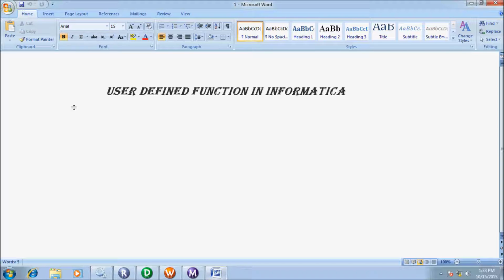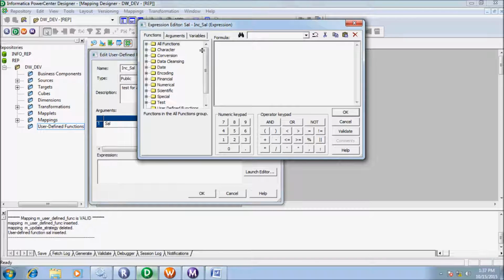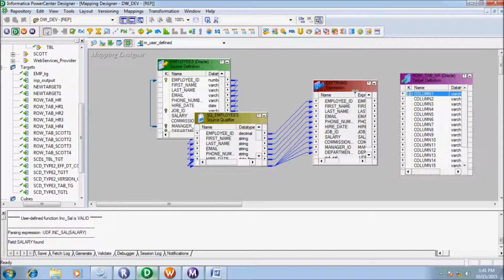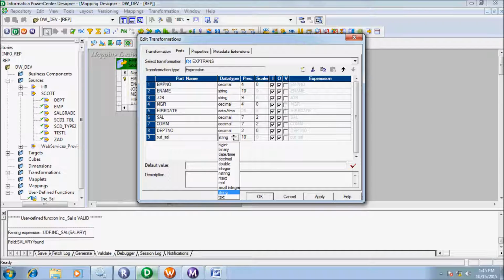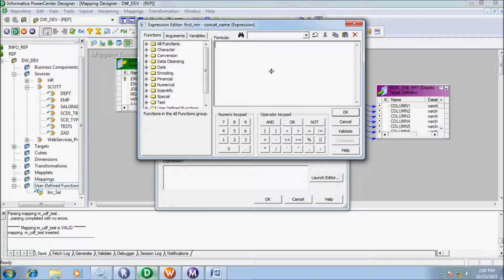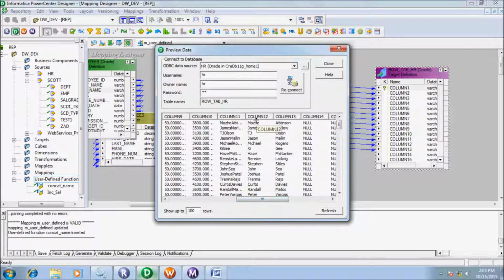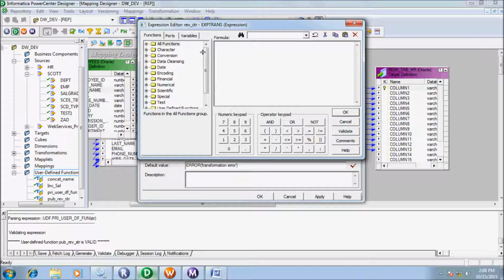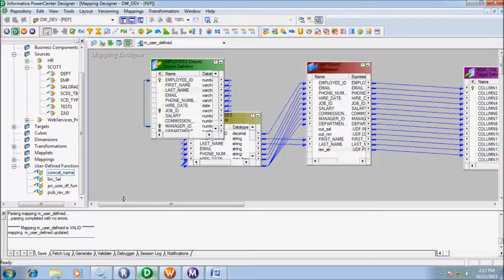User Defined Function (UDF) | Informatica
User Defined Function – Type:
1. Public 2. Private,  Public  Callable From An Expression Transformation, Private call by Public User Defined Function.